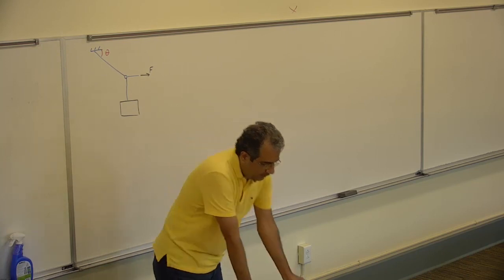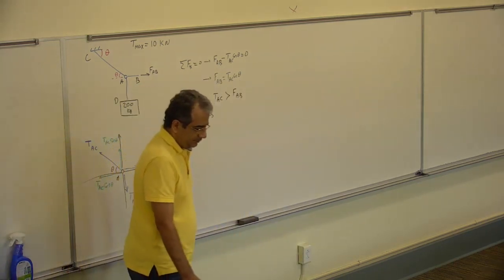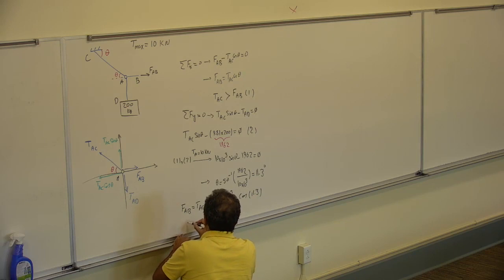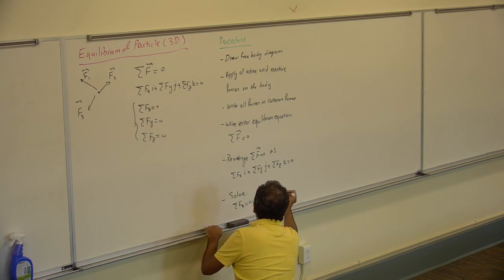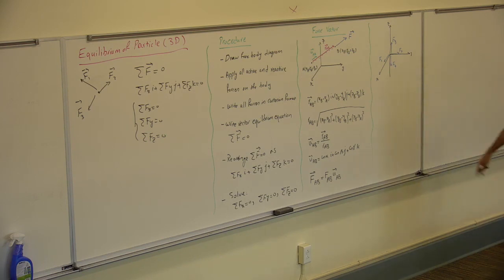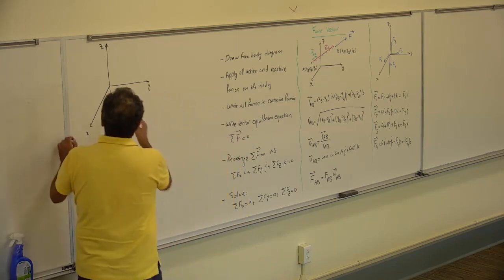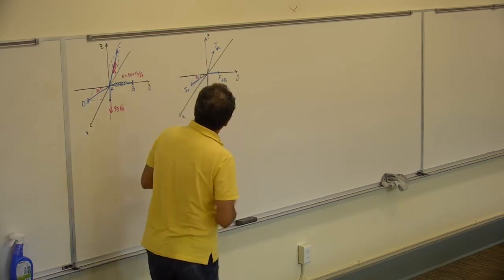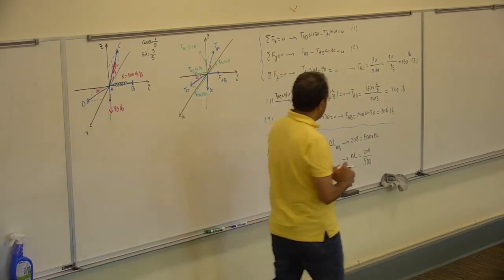8 Equilibrium Of Particle 2D and 3D (Statics Lectures)